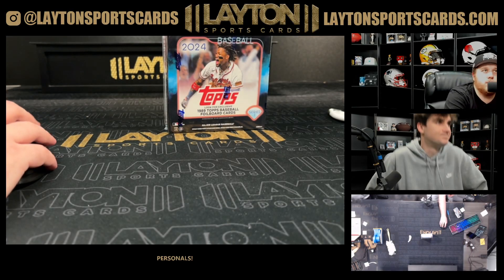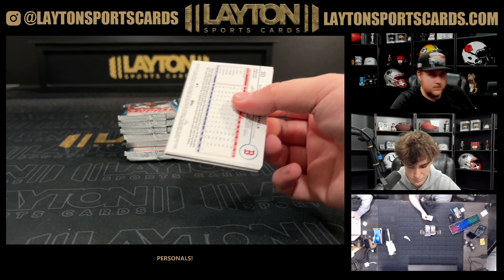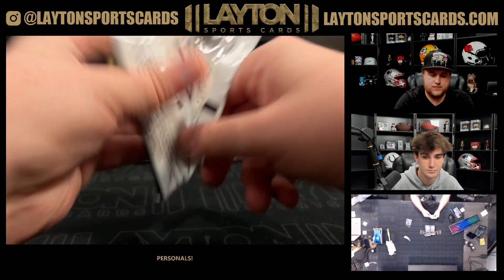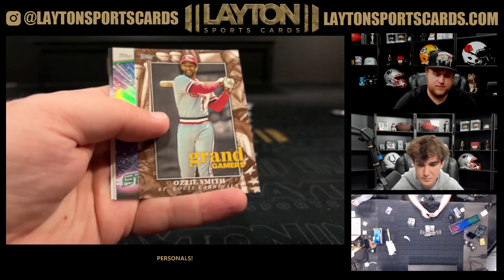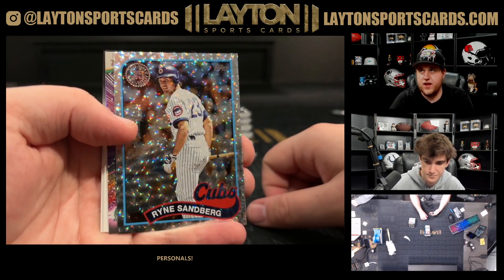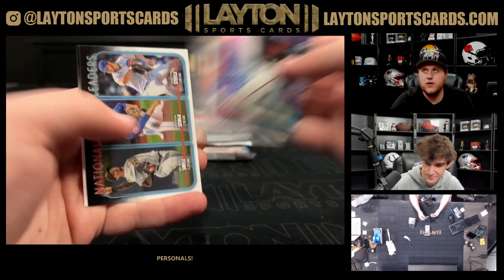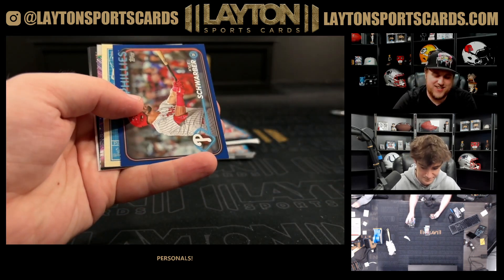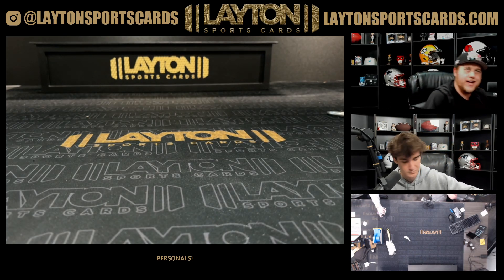2024 TOPPS SERIES 1 BASEBALL MONSTER 1 BOX BREAK FOR DANIEL L